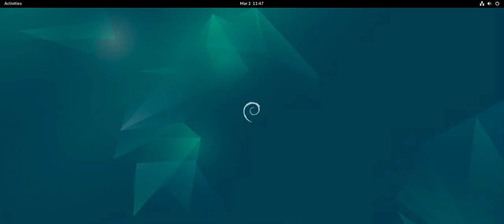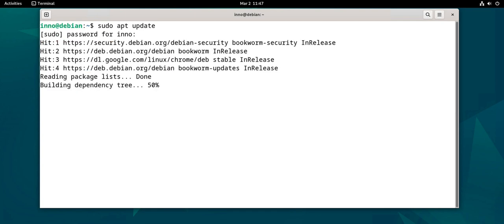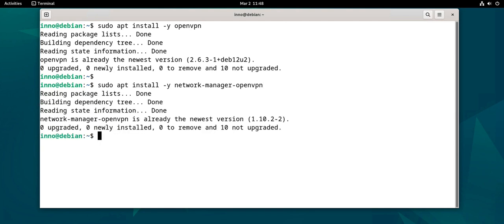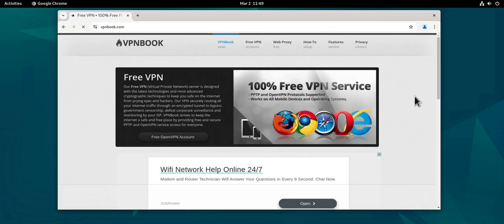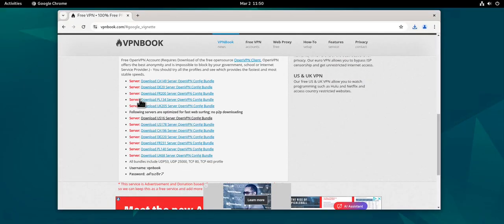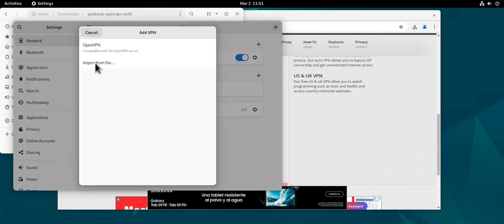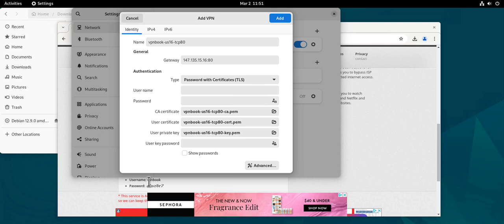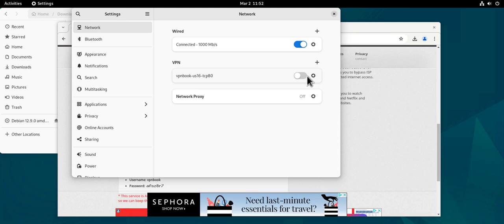How to Download and Install Free VPN on Debian 12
Want to browse the internet safely and securely on your Debian 12 system? In this video, we'll show you how to get a FREE VPN on Debian 12 in just a few easy steps. Follow along and learn how to protect your online privacy and stay anonymous while browsing the web. Whether you're a developer, gamer, or just a casual internet user, this tutorial is perfect for anyone looking to enhance their online security. So what are you waiting for? Watch now and get started with your free VPN on Debian 12!